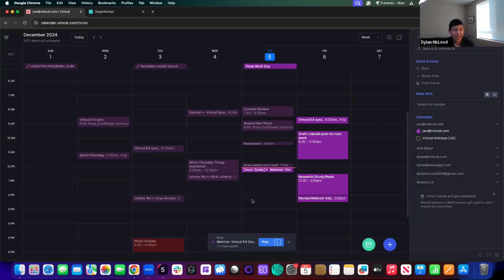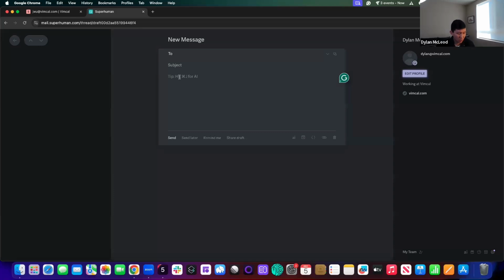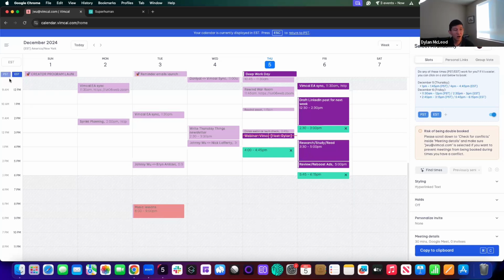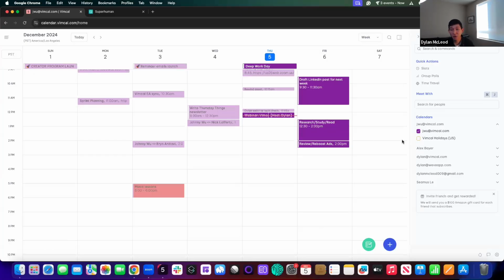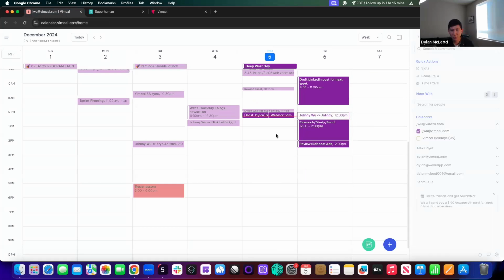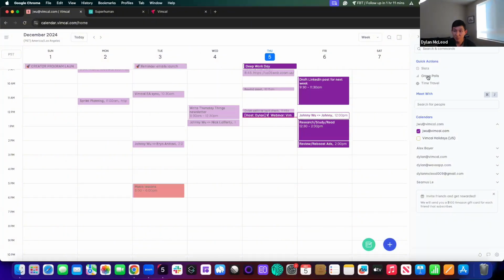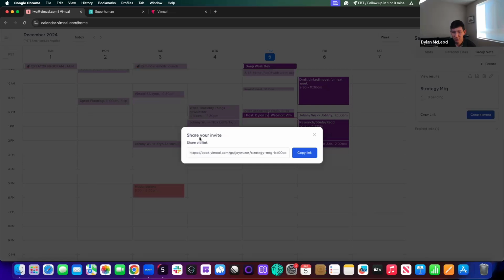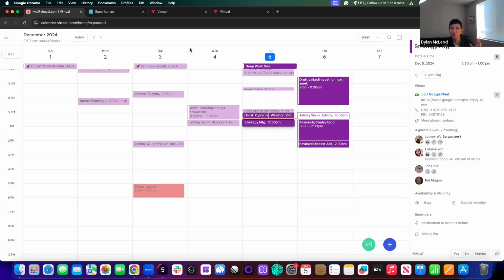Vimcal EA Live Demo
​Vimcal EA is the first calendar designed for Executive and Administrative Assistants who schedule on behalf of others.

​Instead of spending 15 minutes typing out time windows and converting time zones, you do it in seconds.

​Instead of combing through an email thread with 5 other EAs to coordinate a large meeting, you send out a poll that finds the best times for you.

​And instead of manually adding calendar holds and then tracking them down to delete, those holds are automatically created and deleted on your behalf.

​Our goal is to take tedious admin tasks off of EAs' hands so they can focus their attention on the strategic things.

​Finally, a calendar designed for those who *actually* run the company.

0:00 Background and Intro
1:59 Slots
4:02 Time Travel
7:28 Auto-deleting Holds
11:54 Group Polls